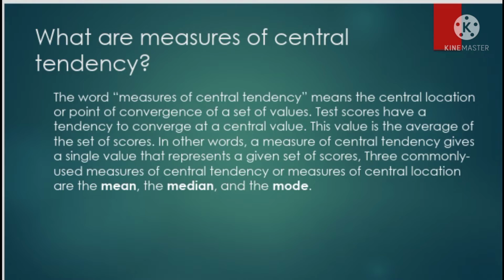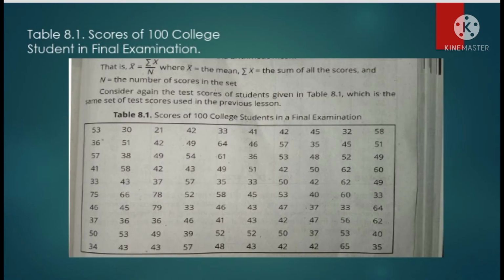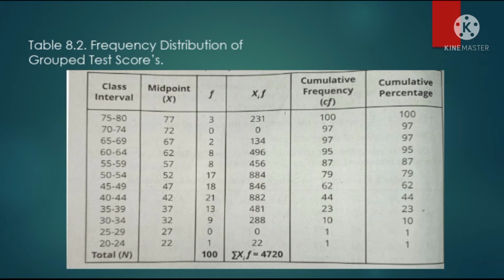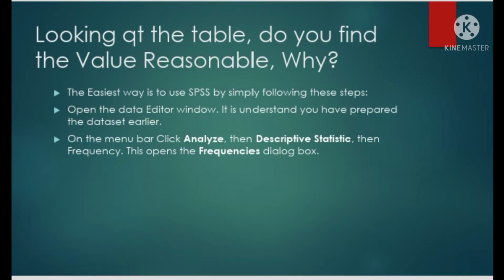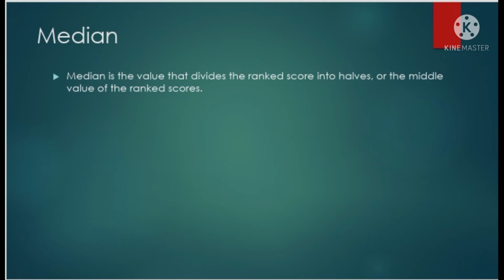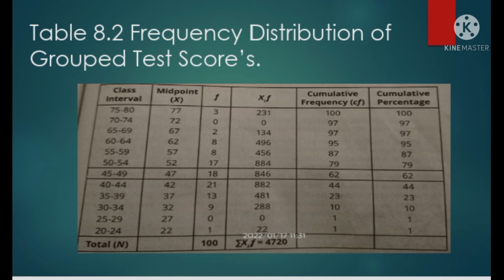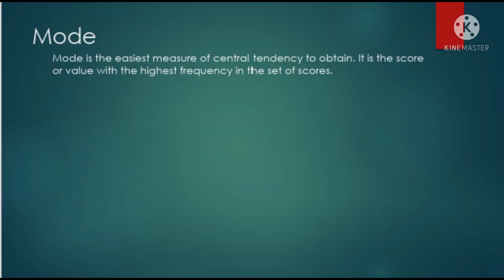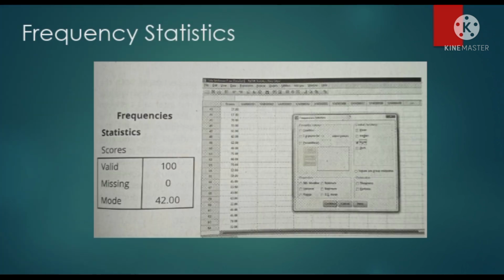January 18, 2022